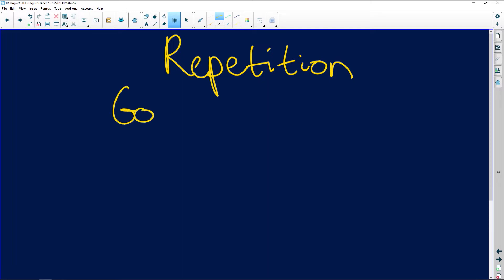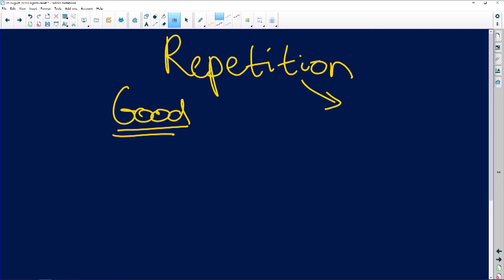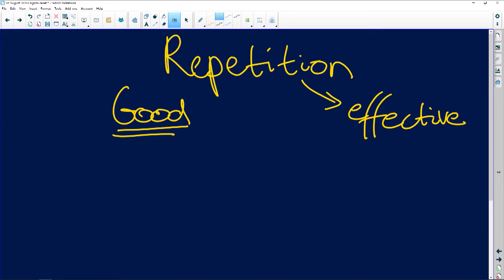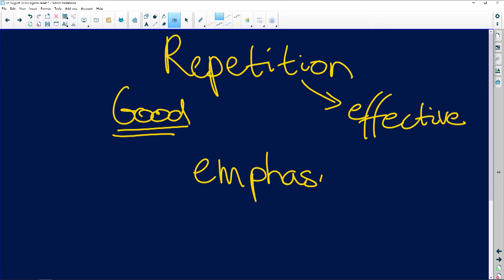English 2020: Repetition